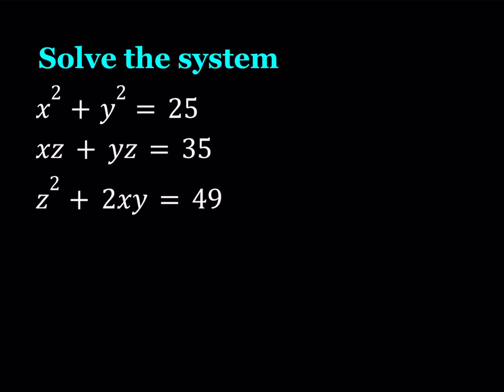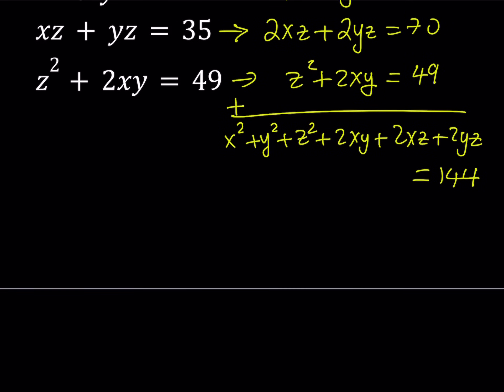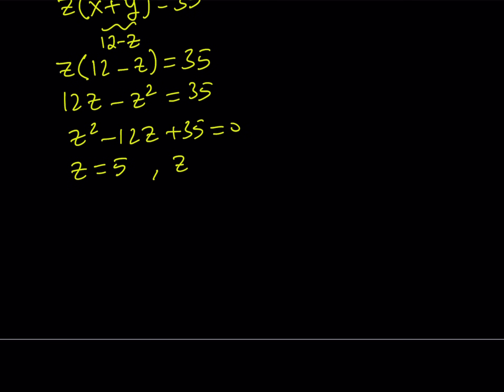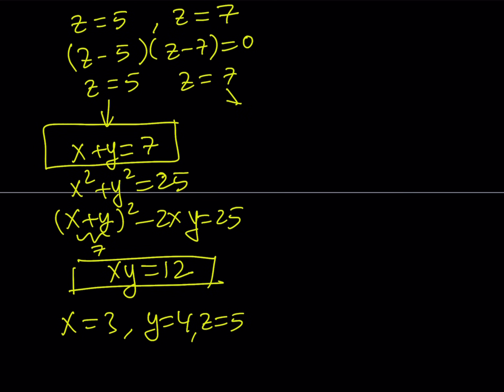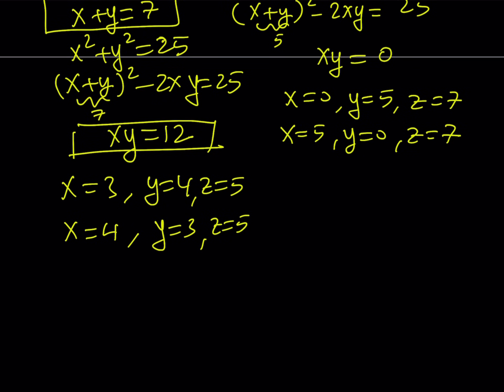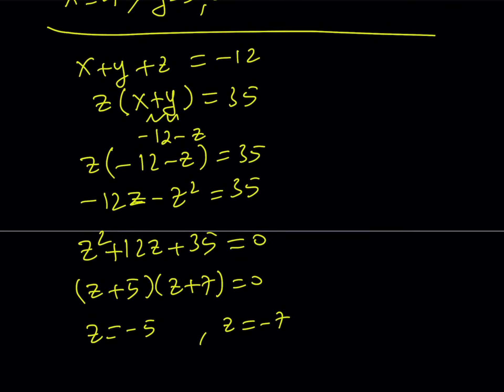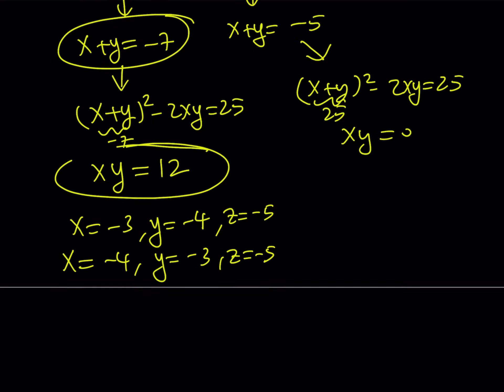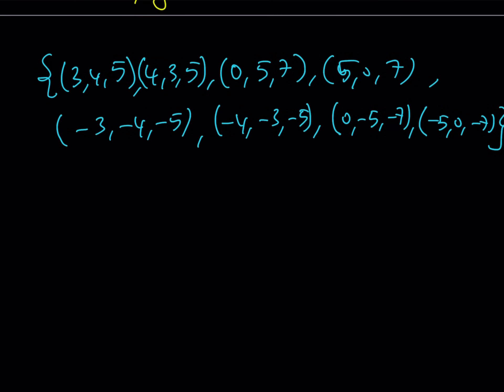Solving a Quick and Easy Polynomial System